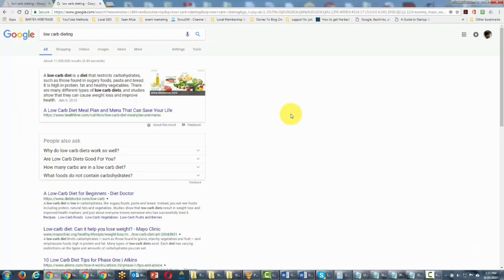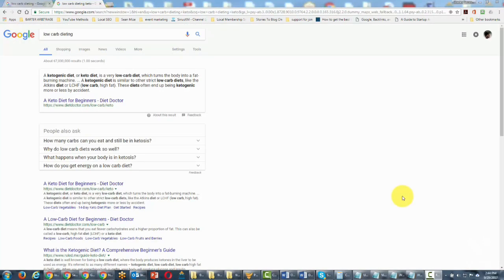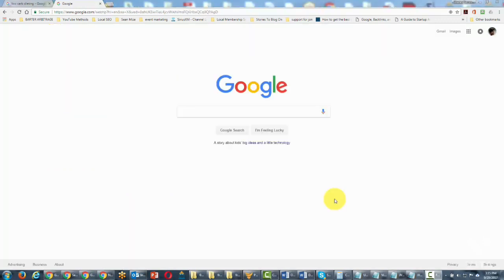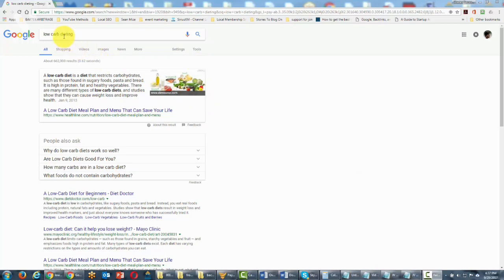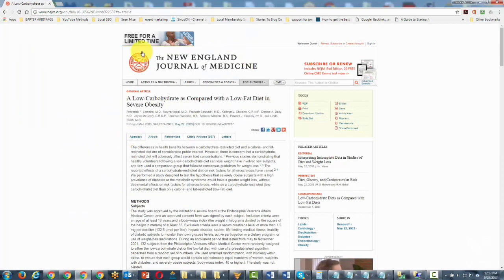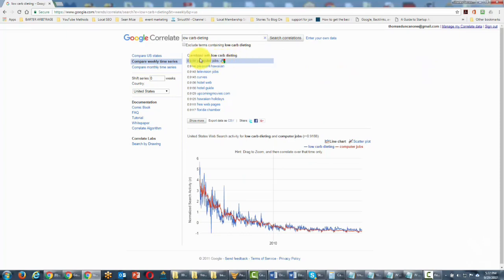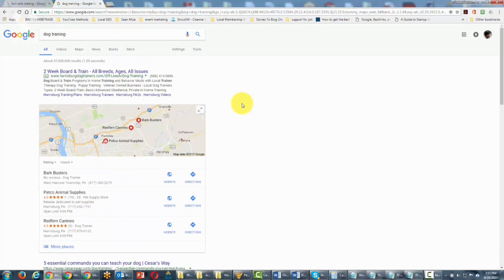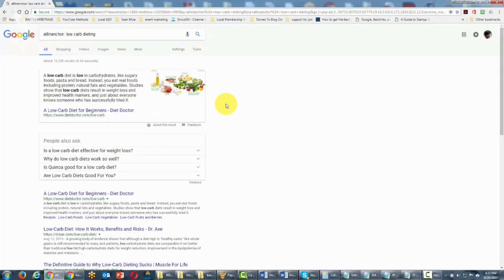Earn 45USD Instantly by getting productive G tools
fire volt ring Bluetooth calling smart watch